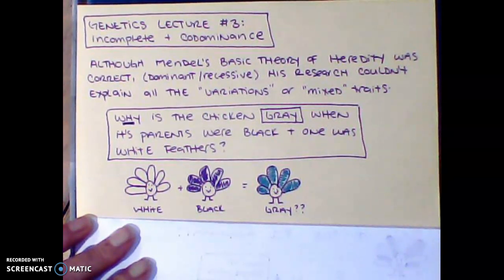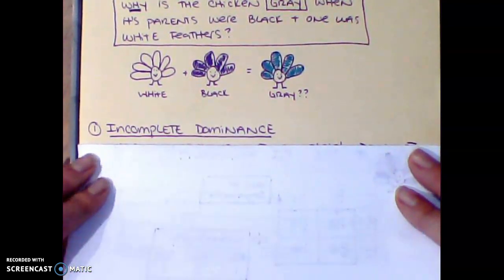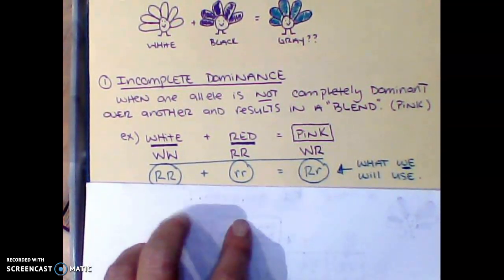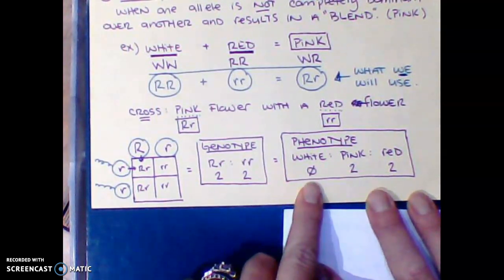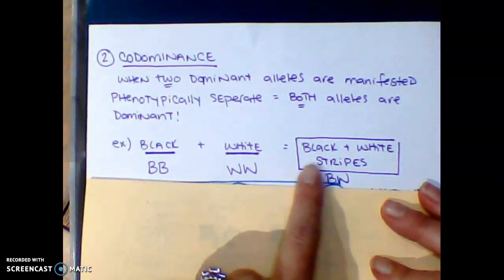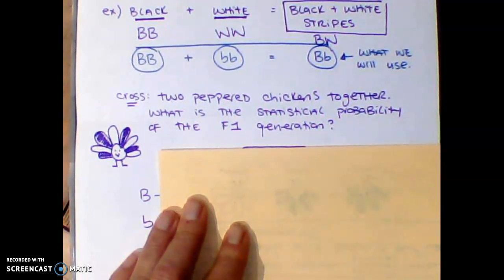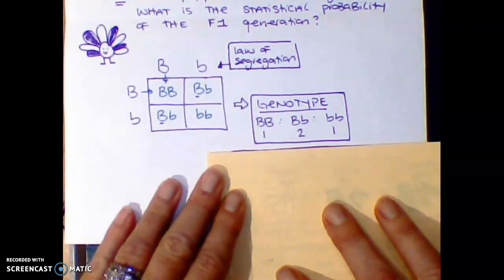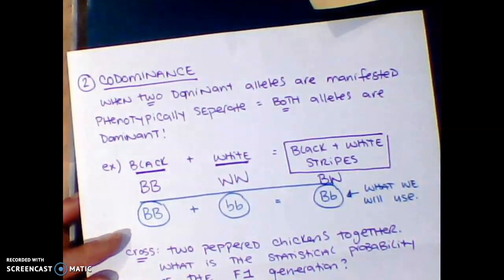Biology: Genetics Lecture #3: Incomplete & Codominance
Geared towards high school biology courses.